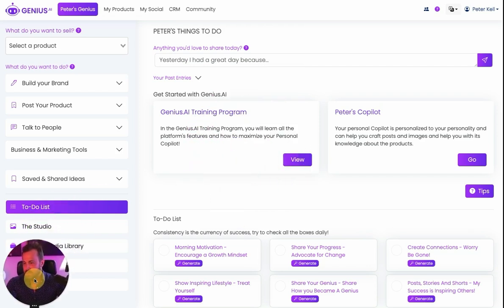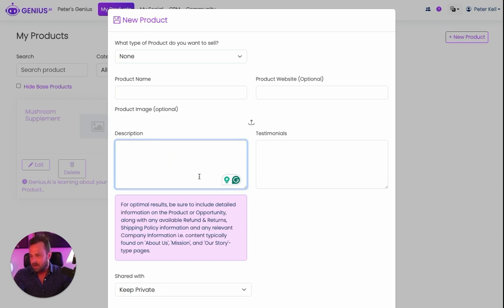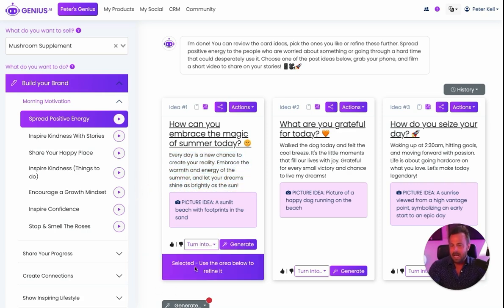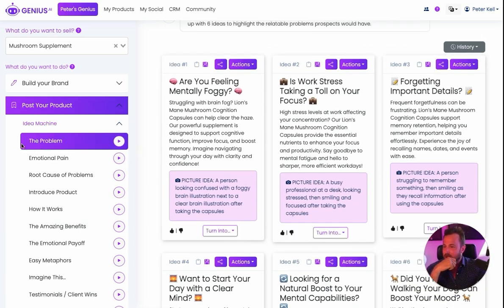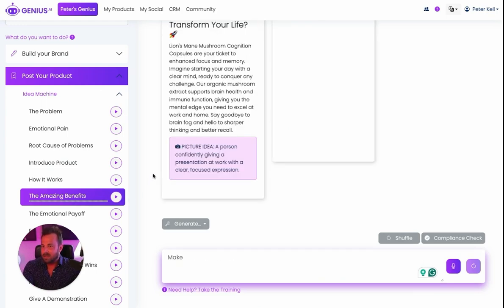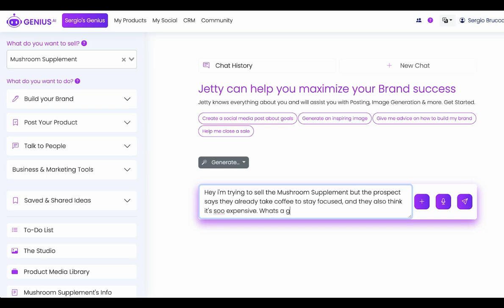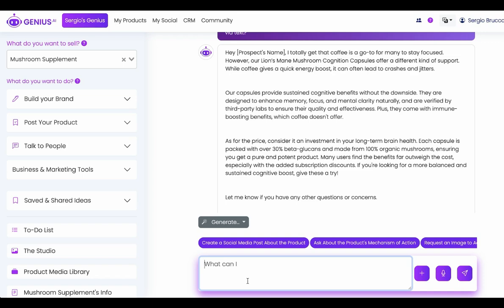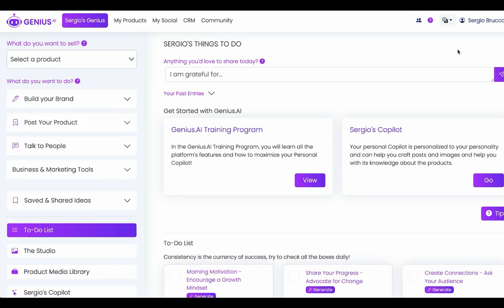Welcome to Genius.AI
Hey there, Peter Kell here, the founder of Genius.AI, and I’m thrilled to walk you through our game-changing platform. In this video, I’ll show you how Genius.AI can supercharge your business, boost your sales, and make content creation a breeze.

Here’s what you’ll discover:
• How to set up your personalized AI assistant
• The easy way to train Genius on your products
• Creating engaging social media content in seconds
• Generating product-specific ideas and posts
• Using AI to craft perfect responses in sales conversations
• Integrating with your social media for seamless communication

🚀 Ready to revolutionize your business? Watch now and see how Genius.AI can be your secret weapon for success!

TIMESTAMPS:
0:00 - Introduction
0:15 - Setting up your AI personality
2:02 - Training Genius on your products
2:54 - Building your brand with AI
4:22 - Creating product-specific content
6:54 - Mastering sales conversations with AI
9:51 - Social media integration
11:10 - Conclusion and next steps

Love Genius and want to share it with your network?